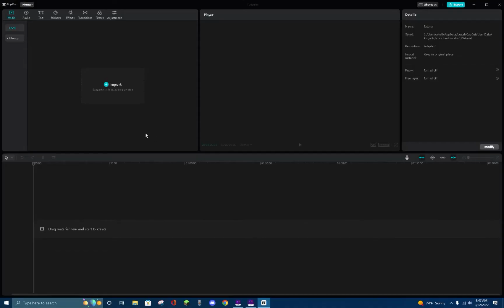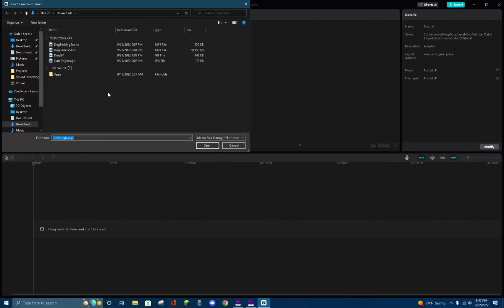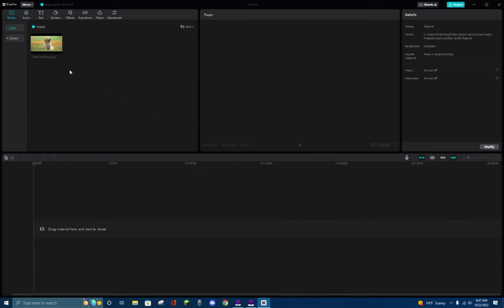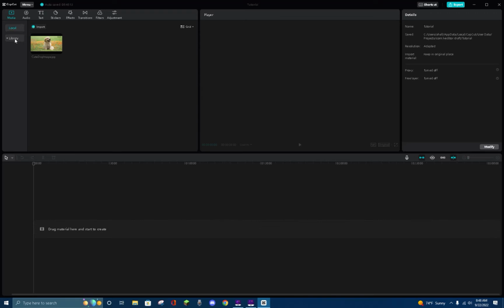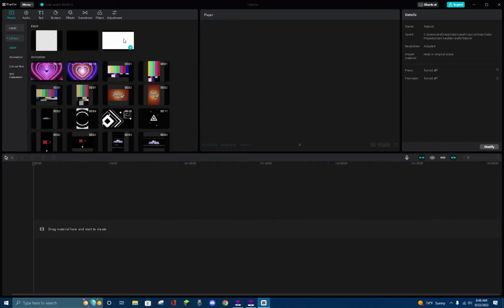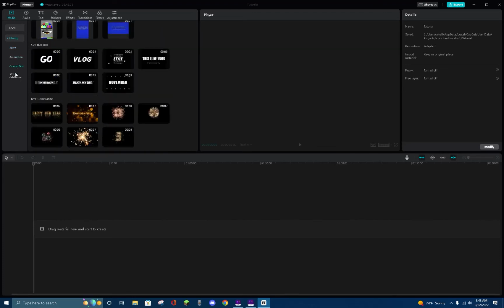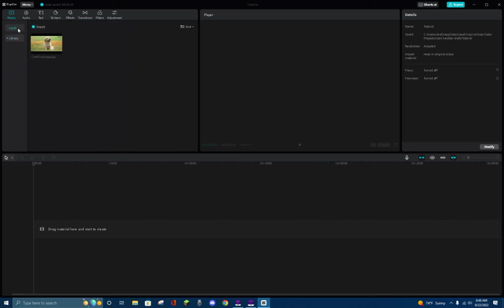Going Over The Media Tab In CapCut PC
Here I will be going over the media tab in Capcut PC and all of its features.